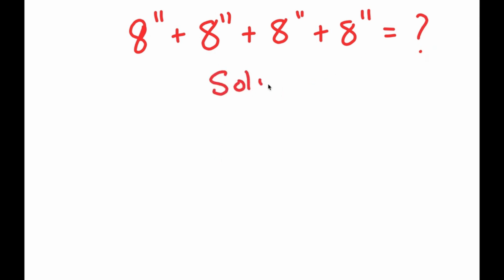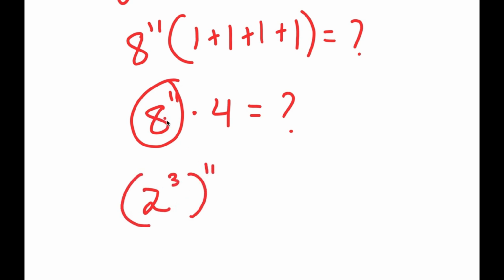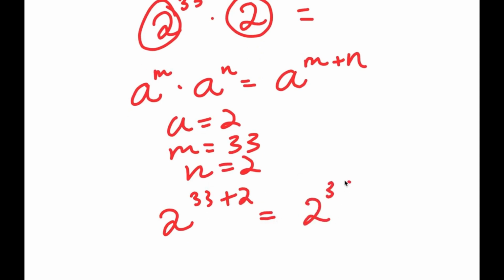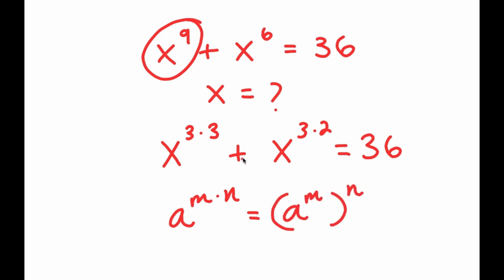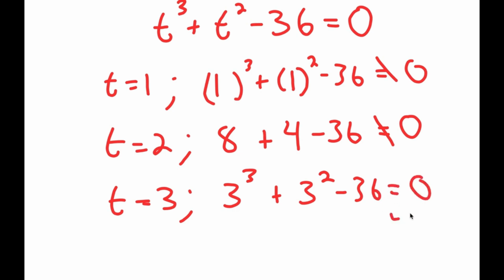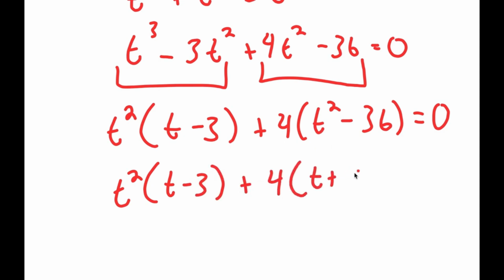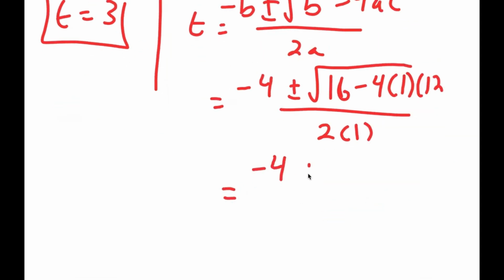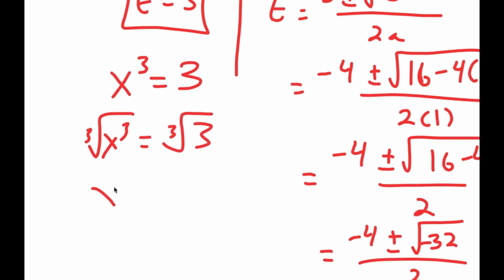A Nice Exponential Problem | Can You Solve This?